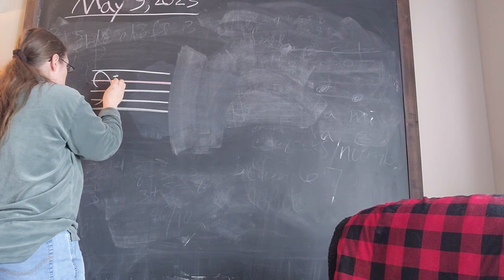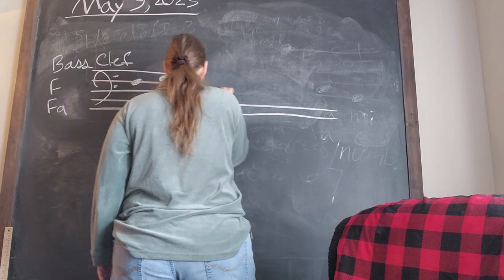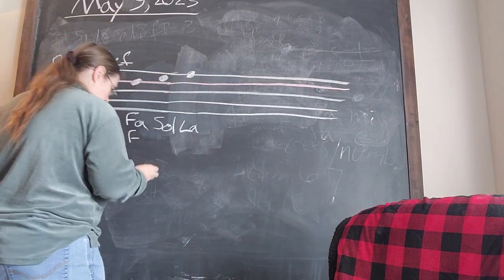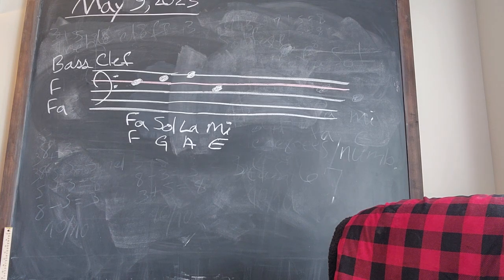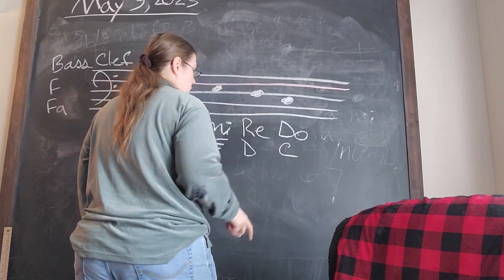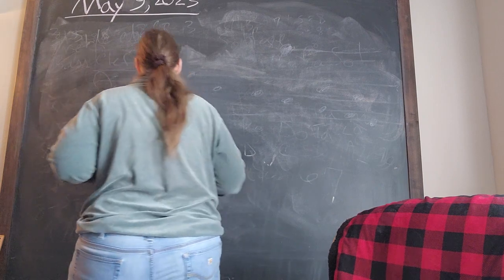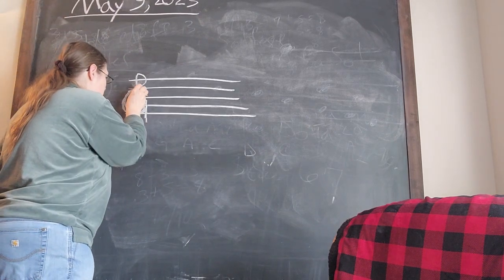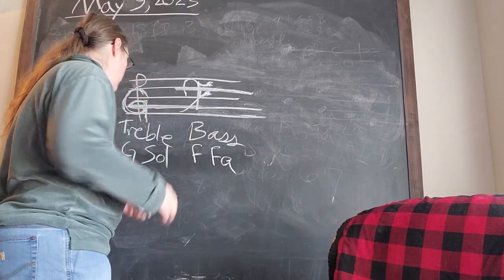Bass Staff & History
The bass staff and history on the staff and clefs.